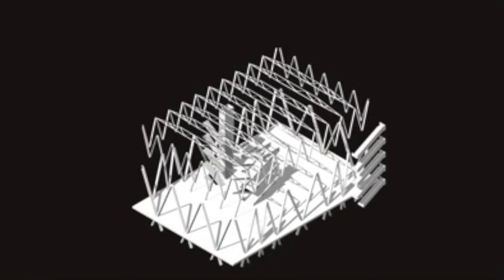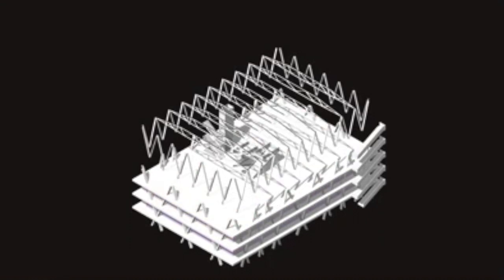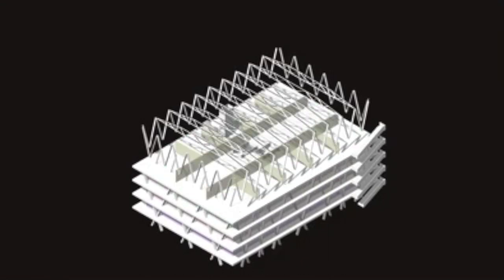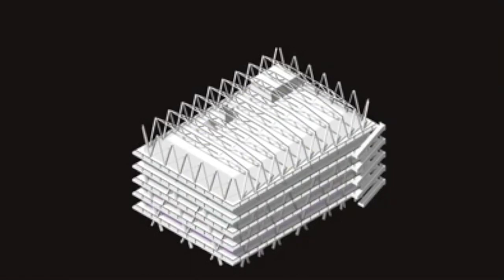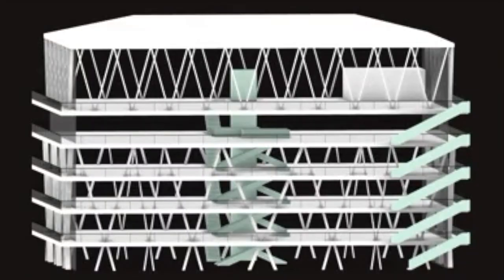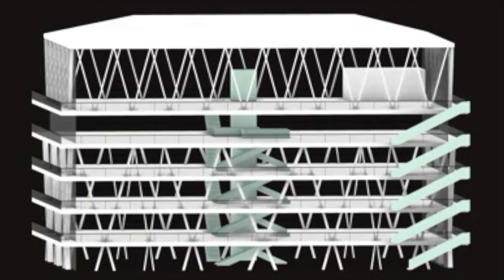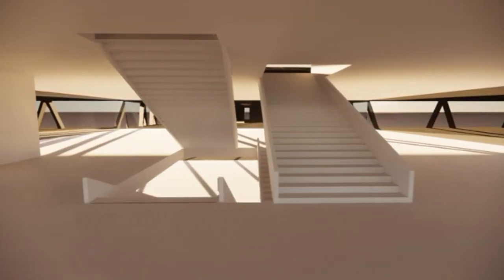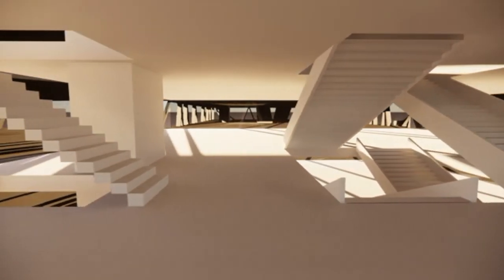Narrated Video (Leutschenbach School)